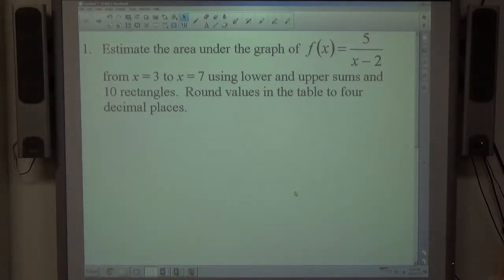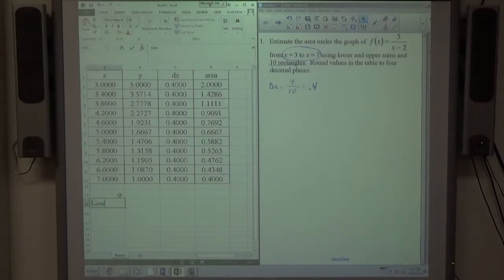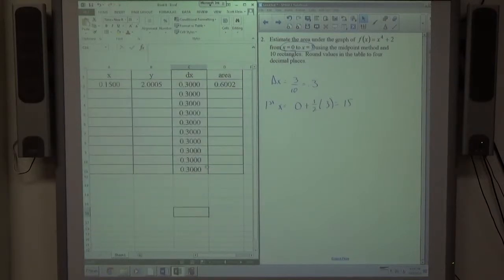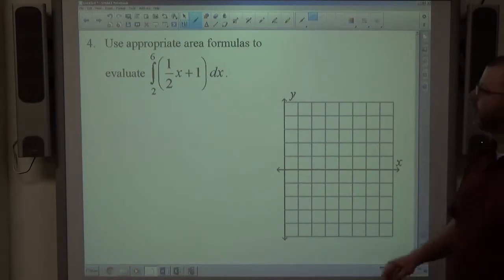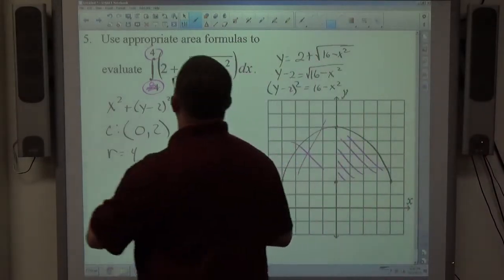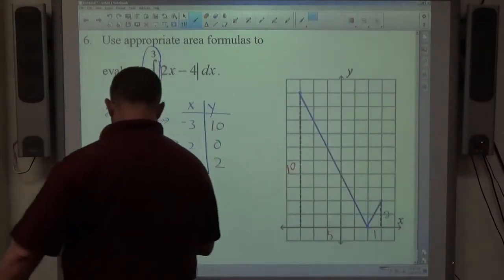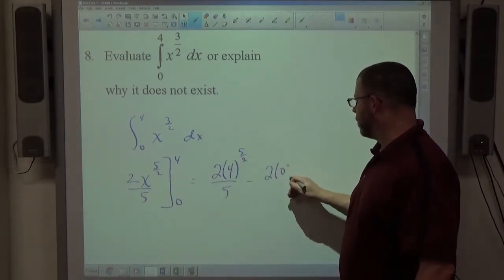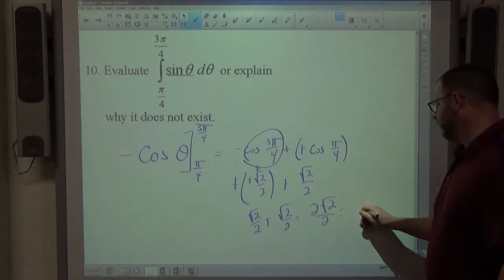Calculus 5.1 to 5.3 Quiz Study Guide